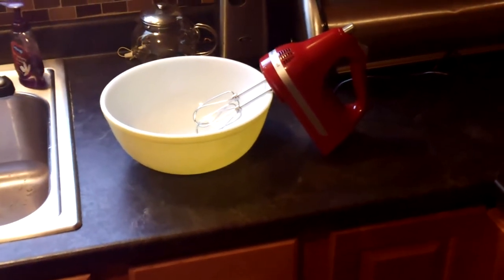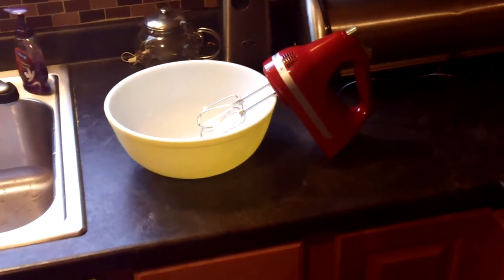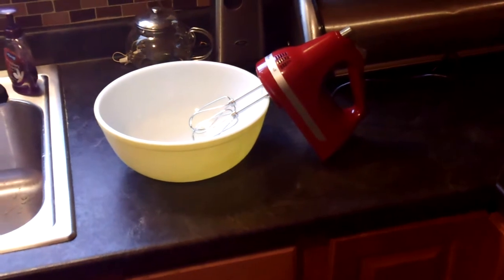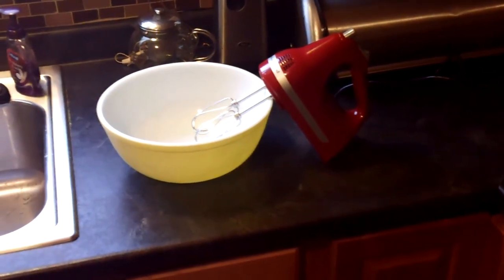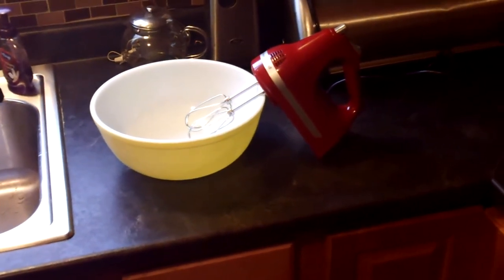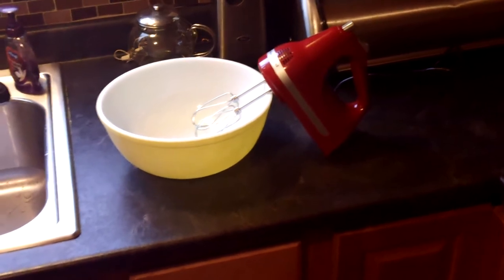How to Make Hot Fudge Pudding Cake 001.MOV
Hot Fudge Pudding Cake
1 cup flour
¾ cup sugar
2 teaspoons coca
2 teaspoon baking powder
¼ teaspoon salt
½ cup milk
2 teaspoon melted shortening
1 cup chopped nuts
1 cup brown sugar packed.
¼ cup coca
1 ¾ cups hot water
Measure flour, granulated sugar, 2 teaspoon coca, baking powder and salt into bowl.  Blend in milk and shortening; Stir in nuts.  Pour into ungreased square pan 9 x 9 x 2.  Stir together brown sugar and ¼ cup cocoa, sprinkle over batter.  Pour hot water over batter.
Bake 45 minutes at 350 degrees. While hot cut into square place each on dessert plate and spoon sauce over each one.  If desired serve with whipped cream.